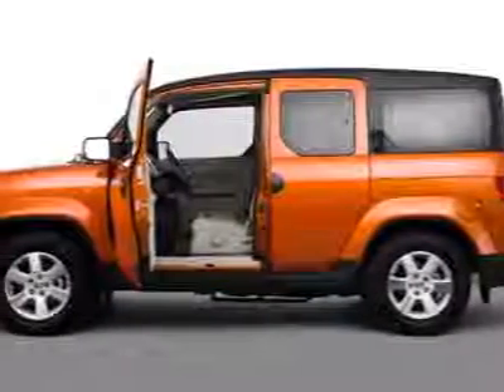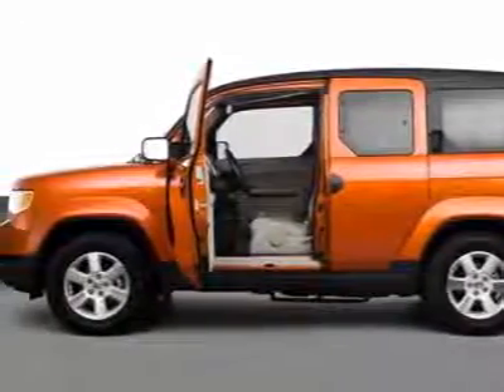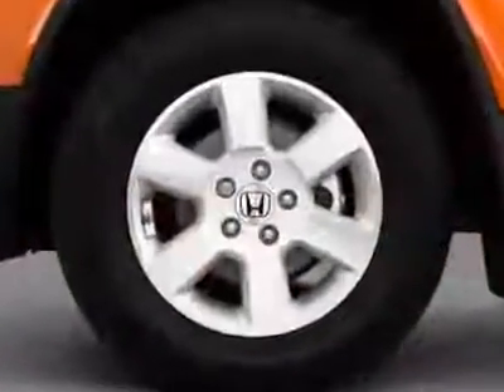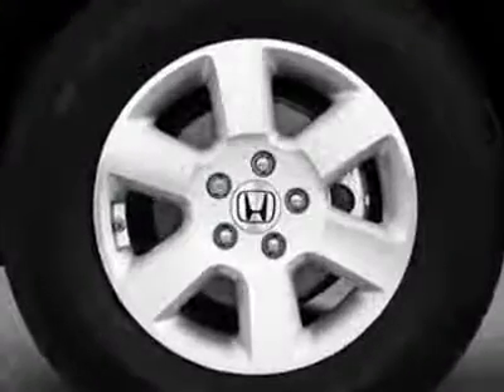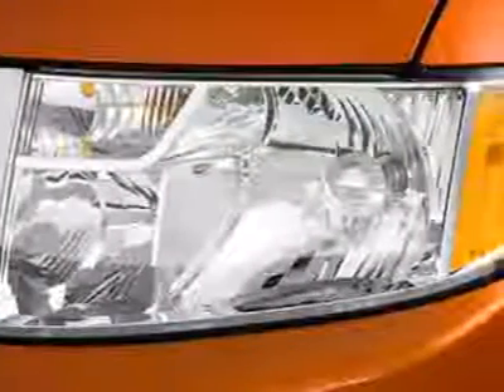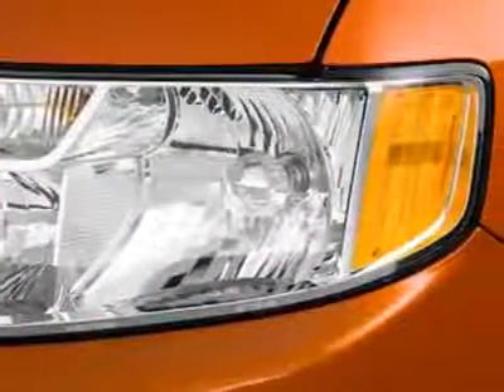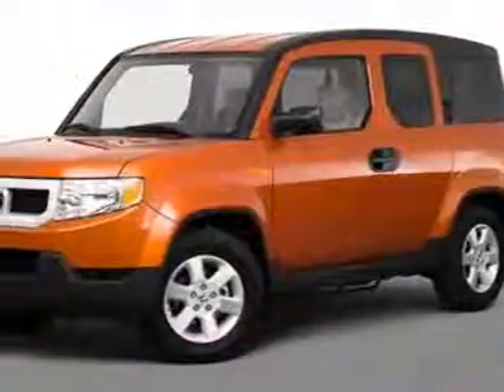2010 Honda Element 4WD 5dr Auto EX - Fort Wayne, IN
Don Ayres Honda, Fort Wayne, IN - Honda Certified With 7 Year / 100,000 Mile Warranty